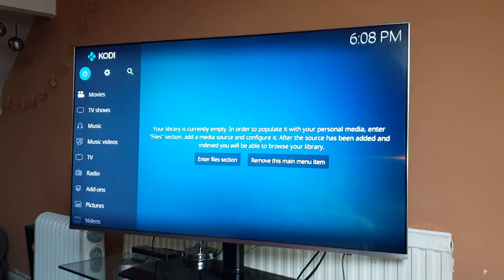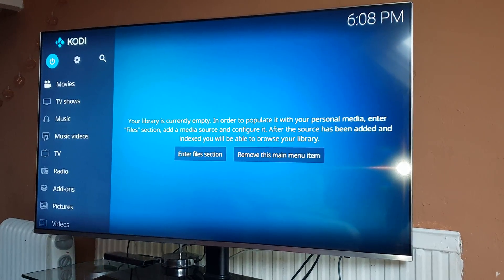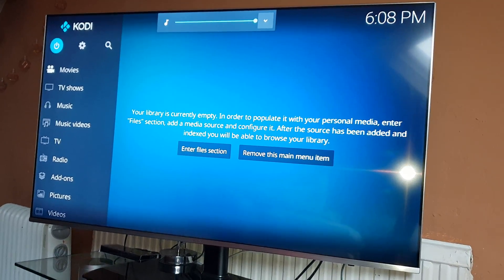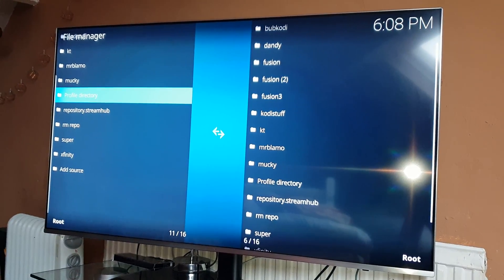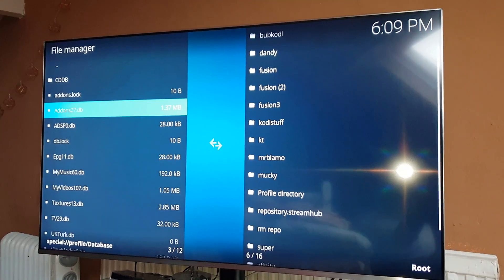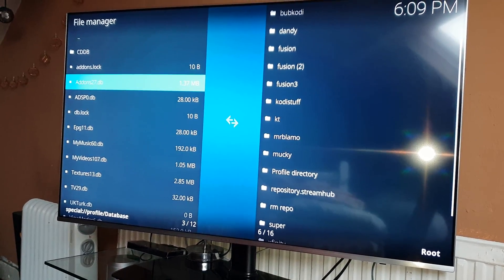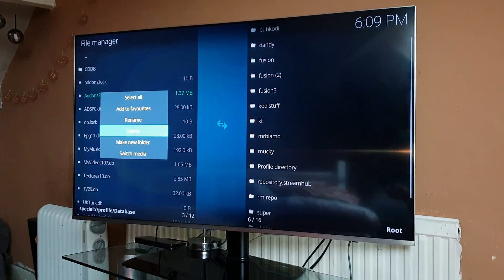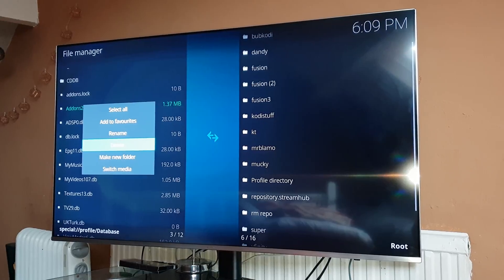KODI Depandency Installation error FIX!!!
If you are having issues installing addons via repos but getting the dependancy error then this fix will surely help you. Good luck. ***PRE WARNING! This may delete all your downloaded Add ons so please keep that in mind